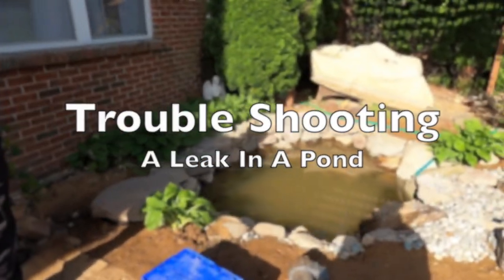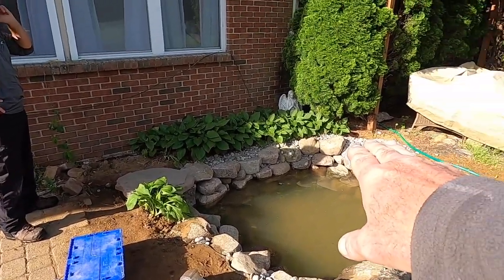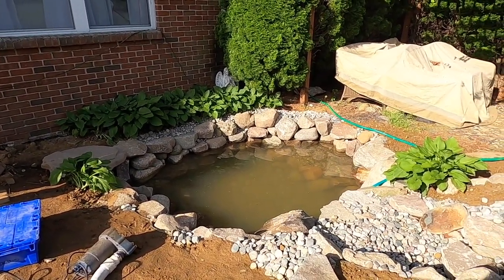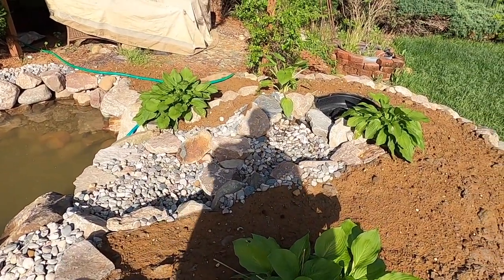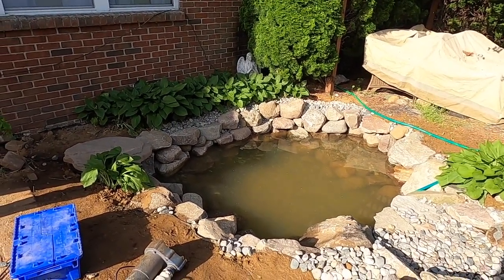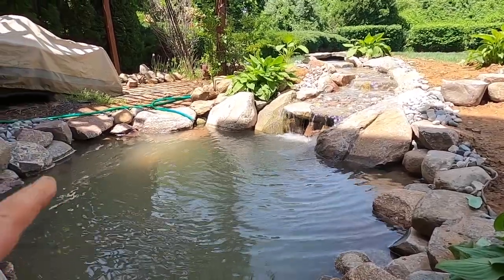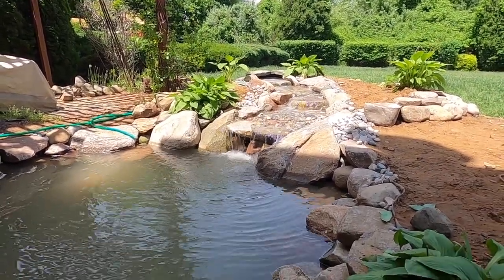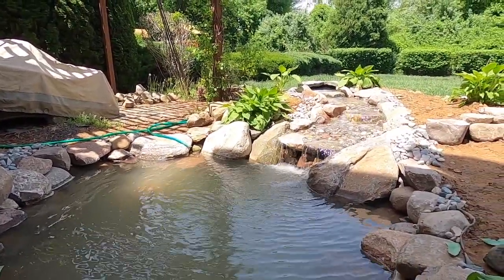Pond Installation Error | What NOT To Do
Early Spring with a lot of projects to get in the ground... no time for installation errors while on site, but... it happens. See how we diagnosed the leak we caused in this New Baltimore, Michigan (MI) pond we just finished renovating. We found it, and now the homeowners can start living the lifestyle...